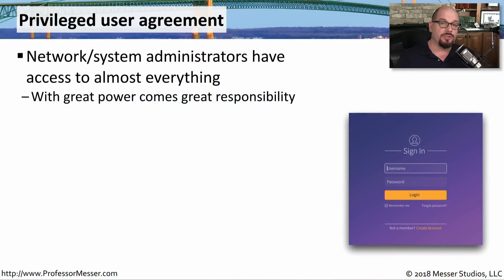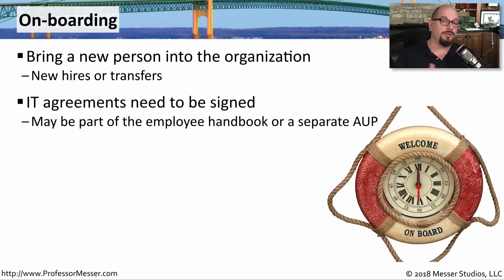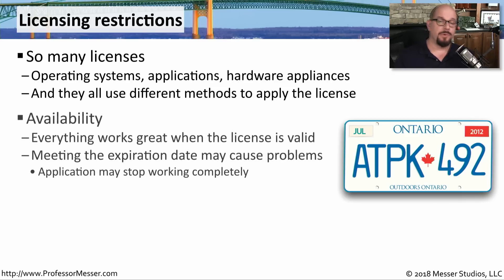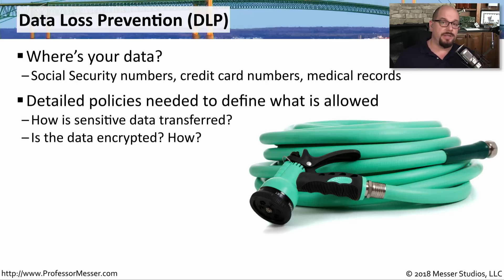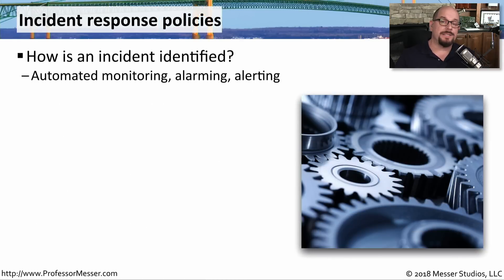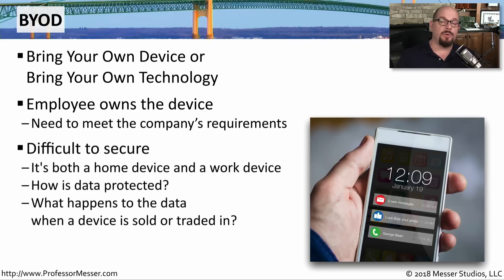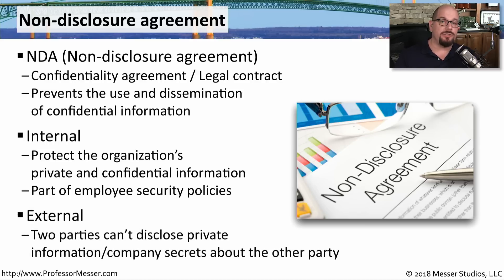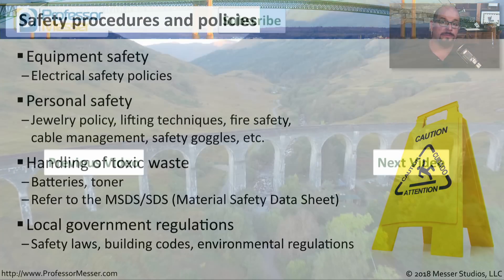Policies and Best Practices - CompTIA Network+ N10-007 - 3.5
Every organization uses numerous processes and procedures during the normal course of business. In this video, you’ll learn about user agreements, on-boarding, licensing, export controls, and many other policies.